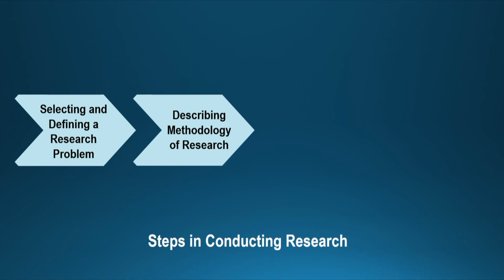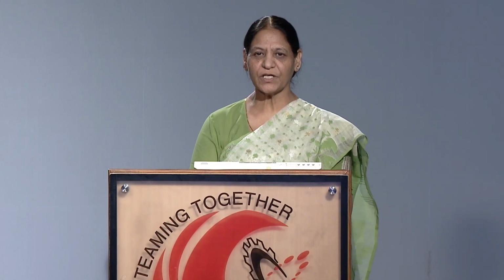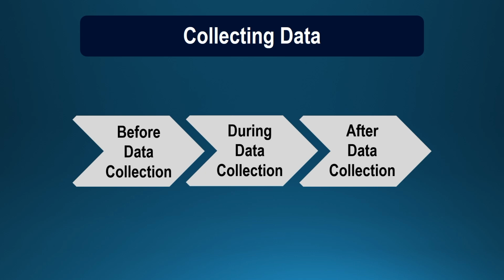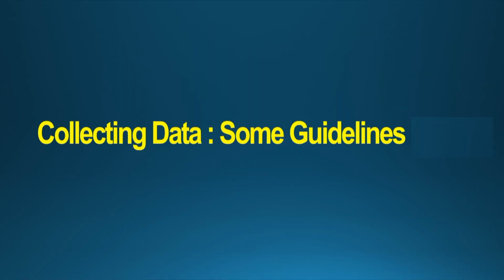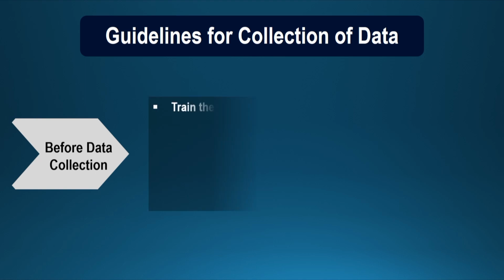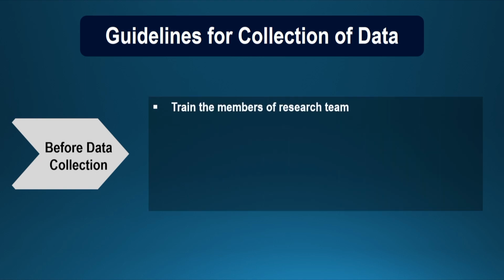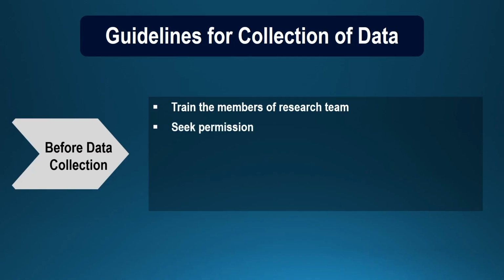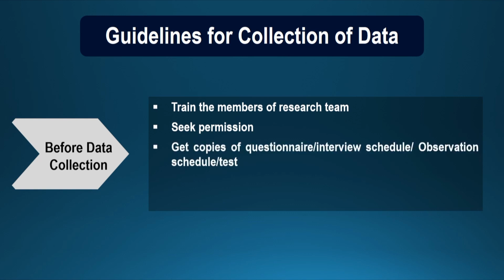Collecting Data Some Guidelines Part I by Dr PK Tulsi